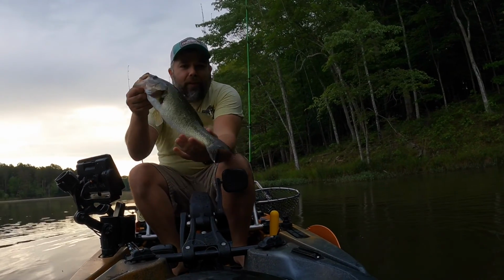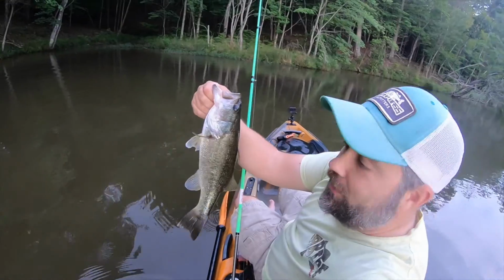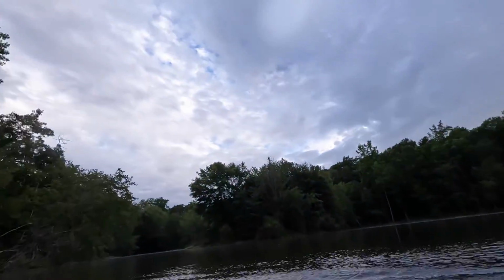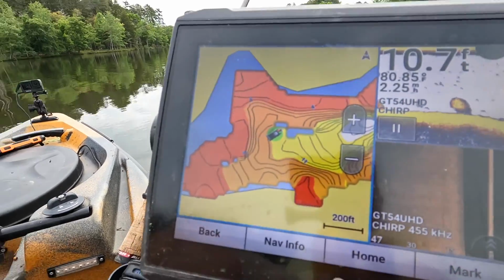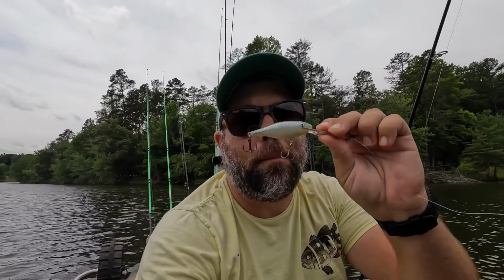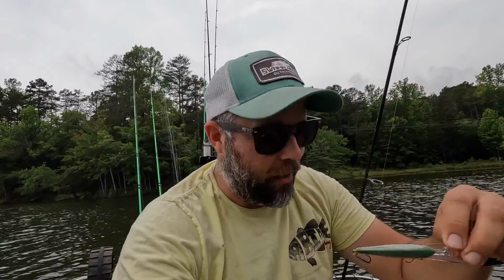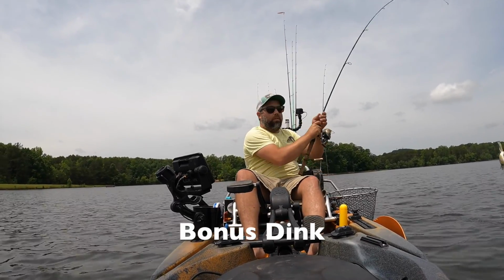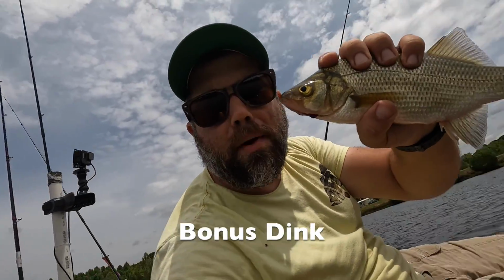Small Public Pond Kayak Fishing - Lake Cherokee - Gaffney, SC - Buzzbait and Crankbait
This year I want to get back to my roots and spend more time fishing rivers and smaller bodies of water.  Ever since I started fishing tournaments, I've found myself having to launch at larger bodies of water which will accommodate the large turnouts at the QCKBF events, but it's nice to spend a morning on a little 50 acre lake without the chaos associated with summertime pleasure boat traffic.  In fact, I enjoyed it so much, I'll be doing it a lot more often...even if it means skipping out on a tournament event or two...

Lake Cherokee
Lake Cherokee Rd
Gaffney, SC

Fish:
Largemouth Bass, White Perch

Lure:
1/8oz V-Twin Buzzbait by True South Custom Lures in Glimmer Ghost

07 Rapala Shad Rap in Helsinki Shad

Conditions:
Water Temperature:  81 degrees
Clarity:  clear

The Water:  Lake Cherokee
Access:  Paved Boat Ramp
Amenities:  Restrooms; Picnic Shelter; Trash
Cost:  Free
Hours:  Sunrise to Sunset
Acres:  50 acres
Propulsion Limits:  paddle or electric motors only
Filming Date:  5/18/24

The Boat
2022 Old Town Sportsman PDL 120 in Ember

Depth Finder:
Garmin EchoMap UHD 93sv

Camera:
GoPro Hero5 Black and GoPro Hero9 Black

Battery:
Dakota Lithium 18Ah

⏰ Video Duration: 00:07:48

🎬 Click Here if You Love Thick Girls - The Bass Spawn is HERE - High Rock Lake - Lexington, NC

Lake James
Lake Hickory
Lake Rhodhiss
Lake Norman
Mountain Island Lake
Lake Wylie
Fishing Creek Reservoir
Lake Wateree
Lake Murray
High Rock Lake
Falls Reservoir
Lake Tillery
Tuckertown Reservoir
Lake Badin
Yadkin River
Catawba River
Largemouth Bass
Spotted Bass
Catfish